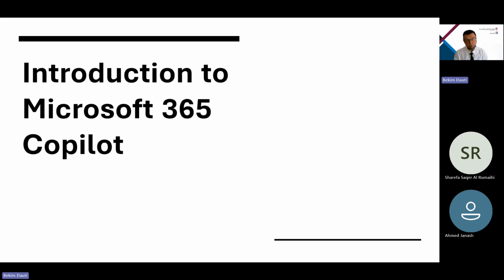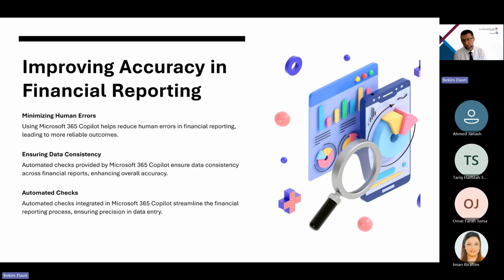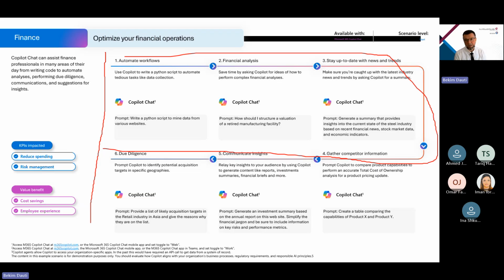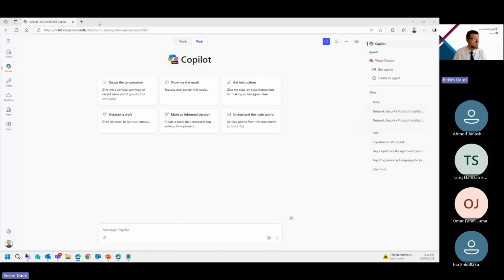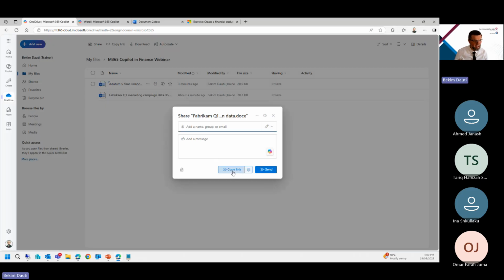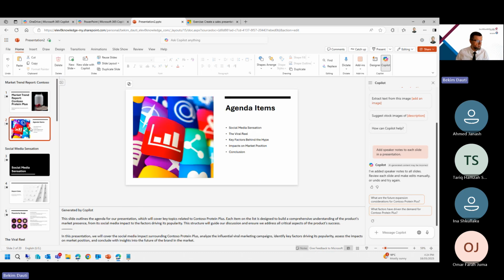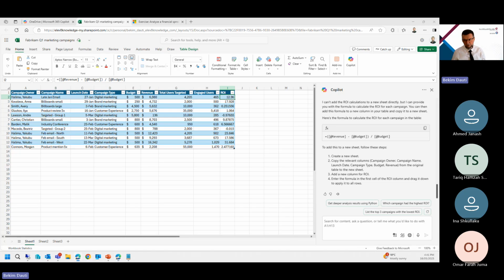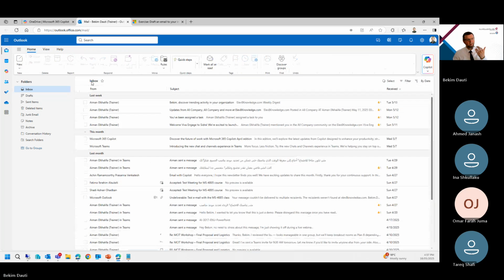Persona-Based Uses Cases - Finance Session: 18th May 2025